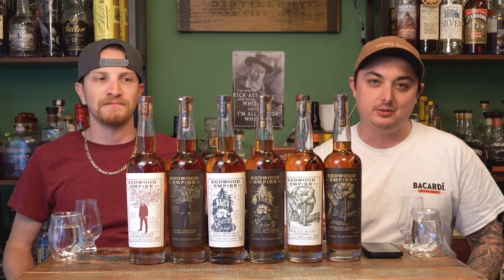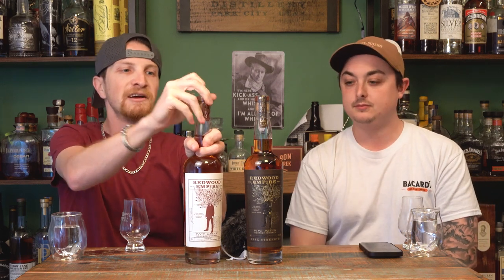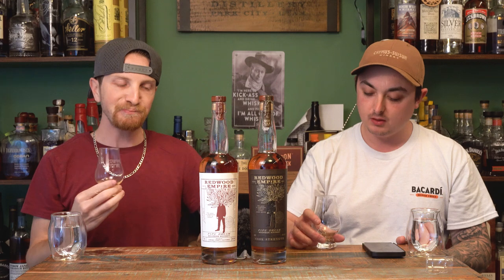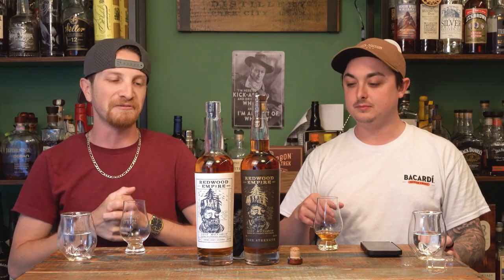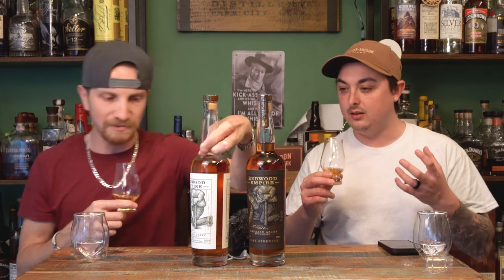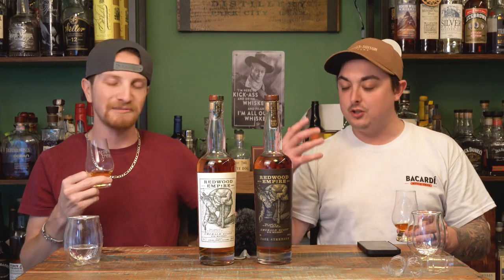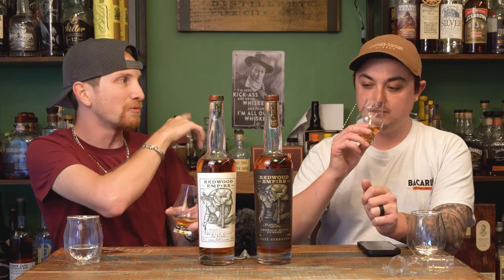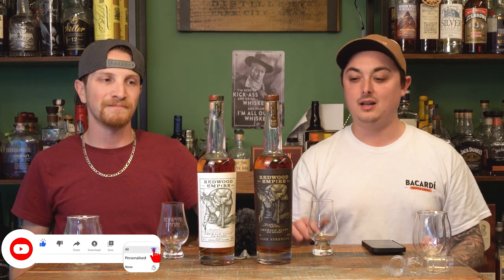Redwood Empire Cask Strength Vertical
Welcome back to another episode of Everyday Whiskey! This week we take you through our own Redwood Empire  vertical tasting. We will be comparing each bottle of the core lineup (Pipe Dream, Lost Monarch and Emerald Giant) to their Cask Strength Uncut & Unfiltered counterparts. So, pull up a chair, pour yourself a glass, and find out what we think about each!

For exclusive content and rapid whiskey reviews, follow us below on both Instagram and TikTok